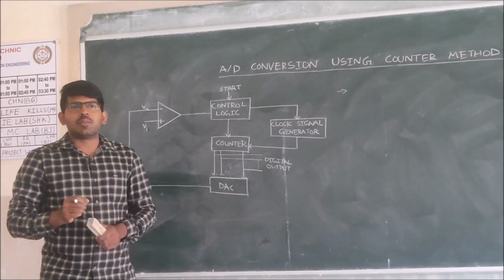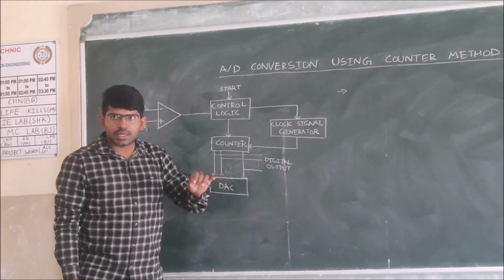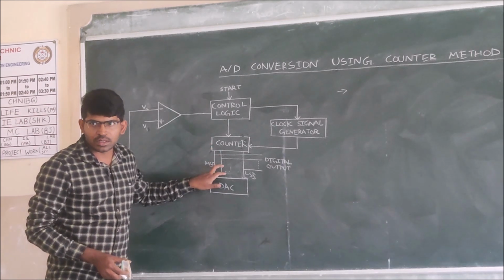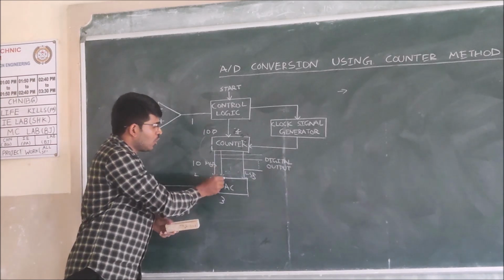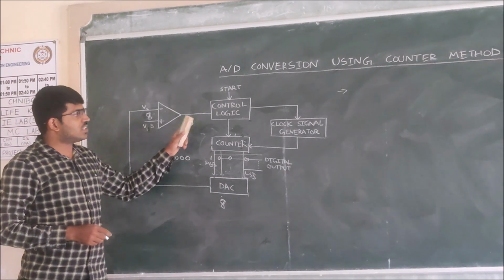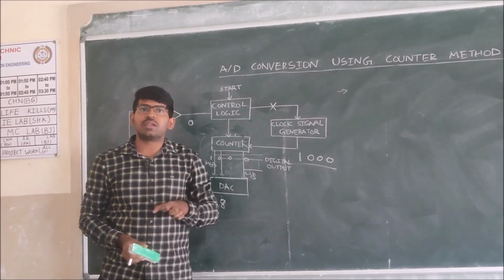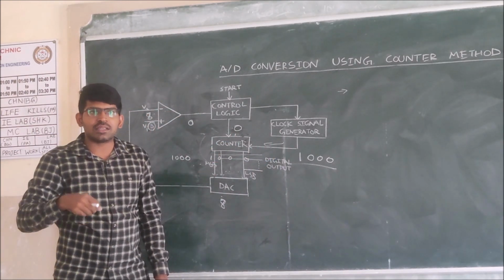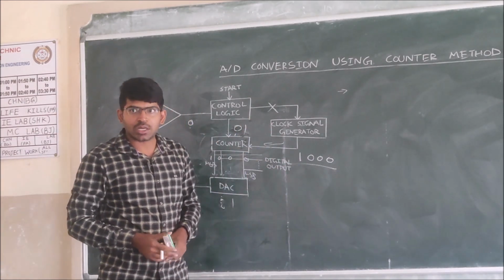61-ADC using counter method